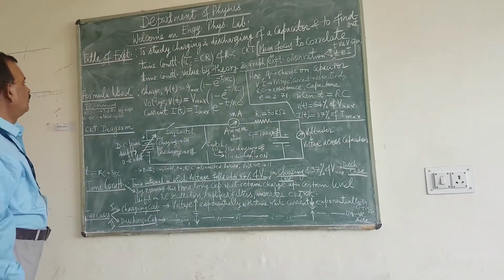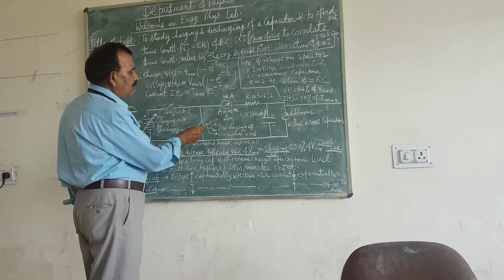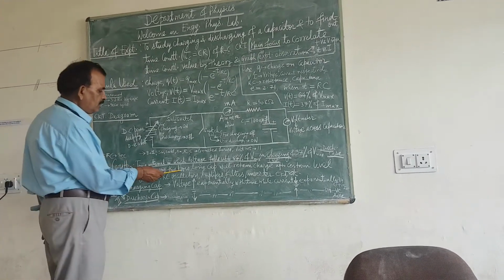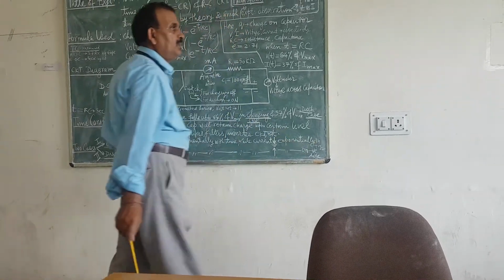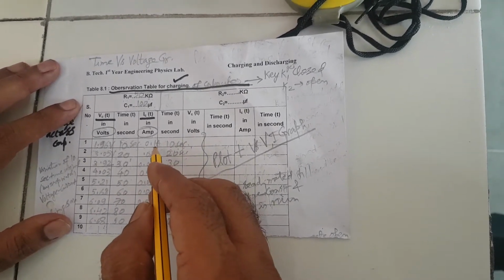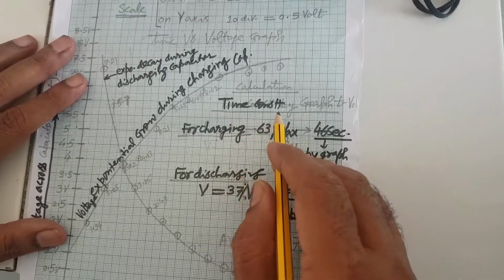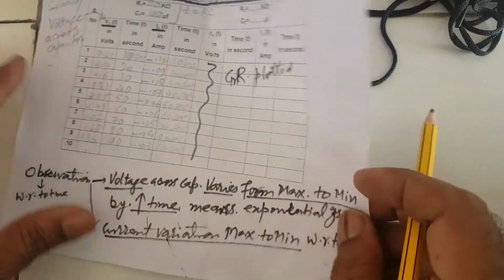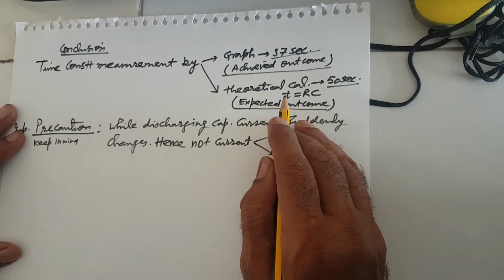Charging and Discharging of a Capacitor || Dr. Sudhir Kumar Dixit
In this educational video, Dr. Sudhir Kumar Dixit explains the fundamental processes of charging and discharging of a capacitor. Capacitors are essential components in electrical circuits, and understanding how they store and release energy is crucial for students and professionals in electronics and physics.

Key topics covered:

The concept of a capacitor and its components
The charging process of a capacitor, including voltage buildup and current flow
The discharging process of a capacitor and the release of stored energy
Mathematical equations governing the charging and discharging of capacitors (RC circuits)
Time constant and its significance in the charging and discharging curves
Practical examples and applications of capacitors in electrical circuits
This video is designed for students, engineers, and anyone interested in learning about the behavior of capacitors in different circuits. Dr. Dixit’s step-by-step explanation makes complex concepts easy to understand.